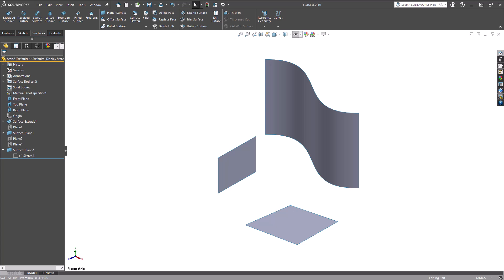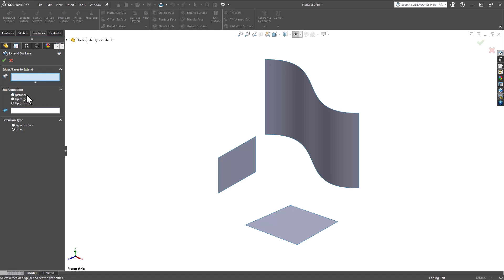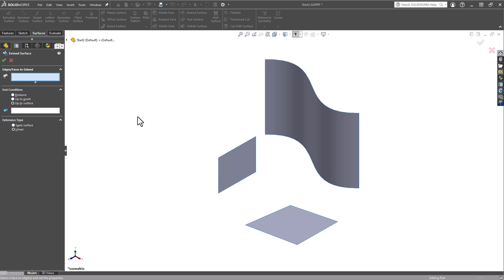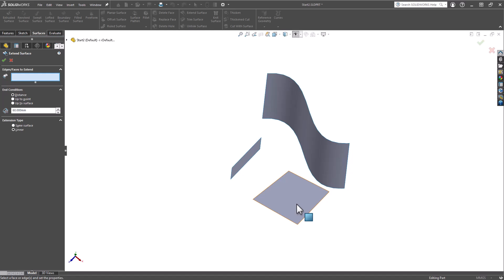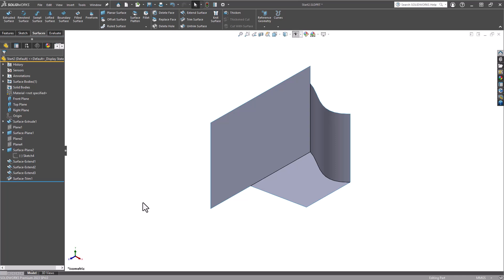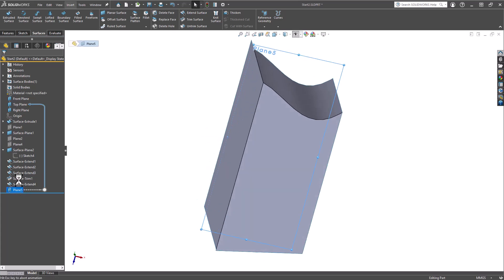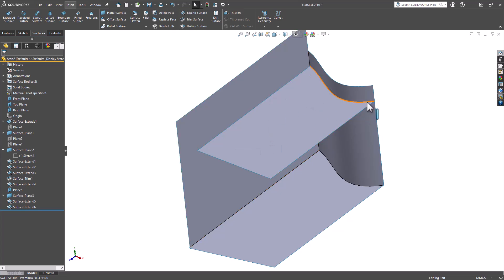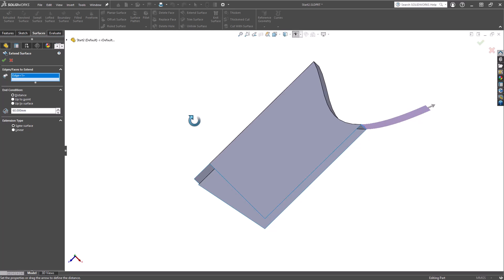SOLIDWORKS - Basics of Extend Surface Tool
Introduction on how to use the Extend Surface tool in SOLIDWORKS. Walk through of a simple case study going through the many different options available to you within the property manager.